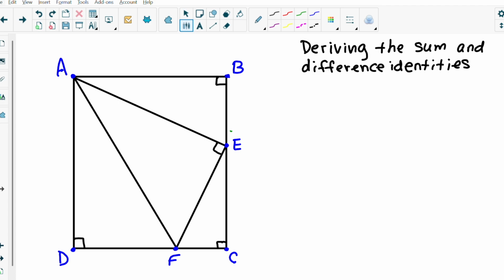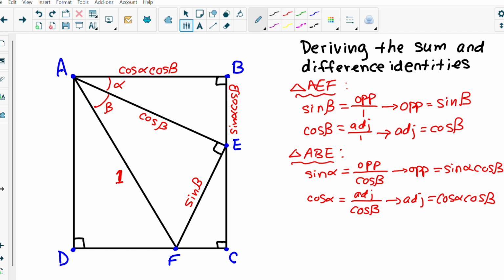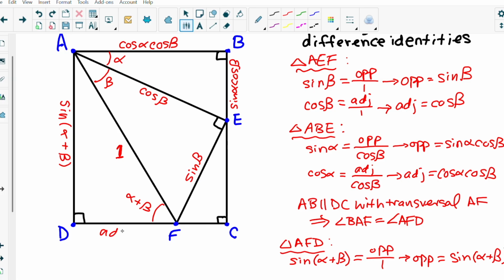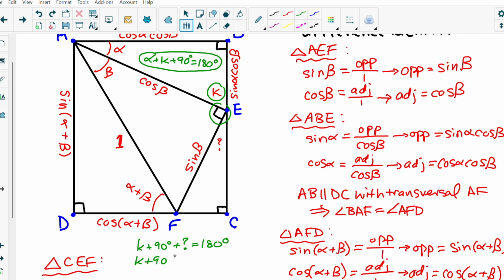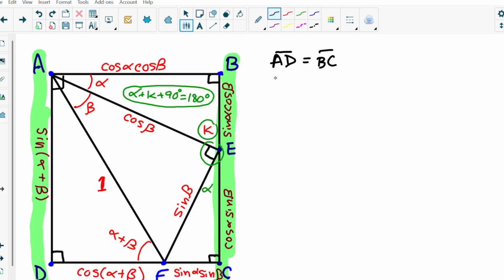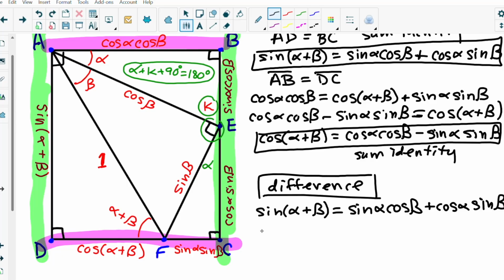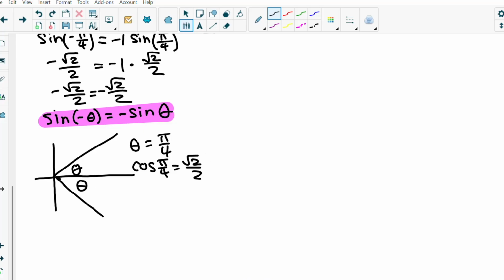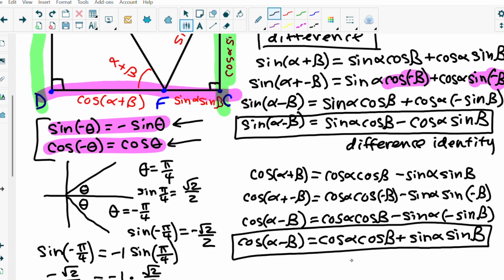6.2h1 Proving the Sum & Difference Identities for Trigonometry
Derivation (Proof) of the Sum and Difference Identities for Trigonometry.